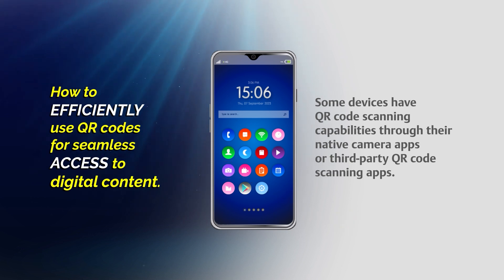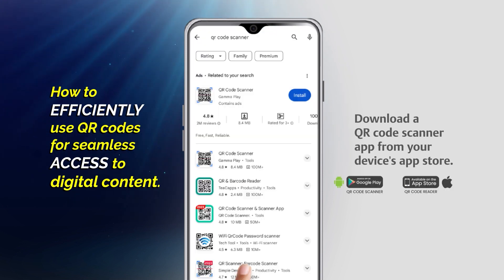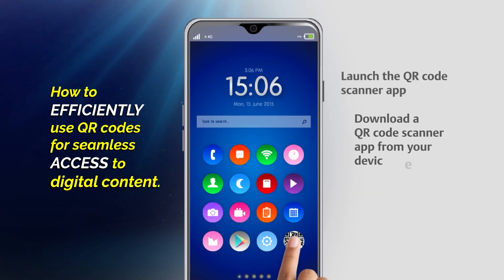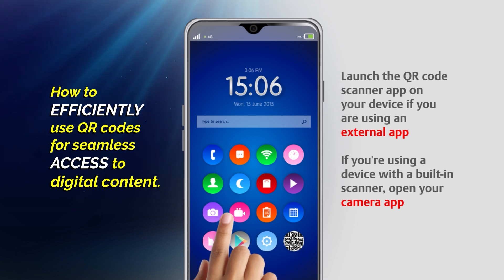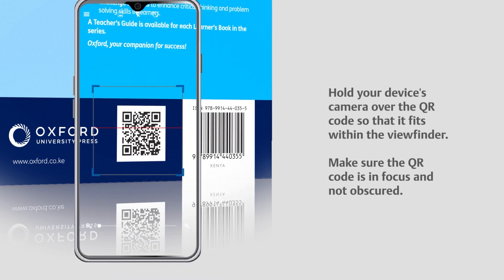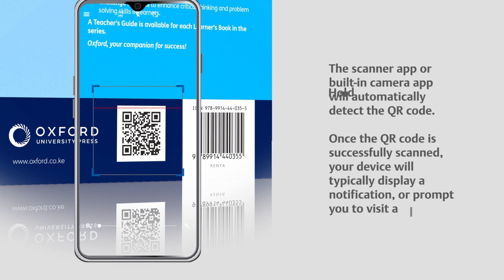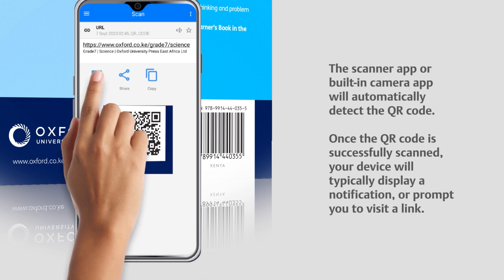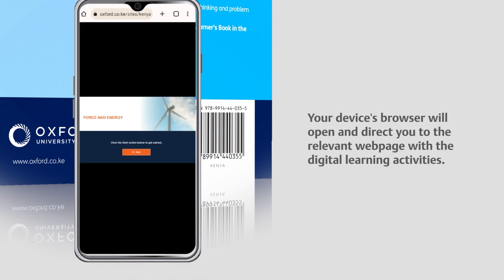How to use QR codes on Oxford Books to access digital content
This is a step by step guide on how to scan and access digital content using the QR codes on all Oxford Books.